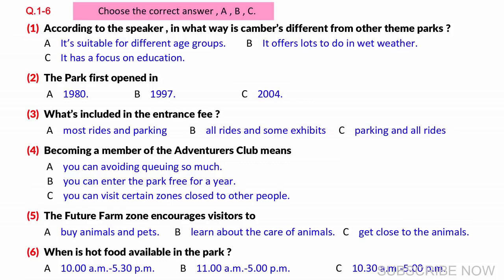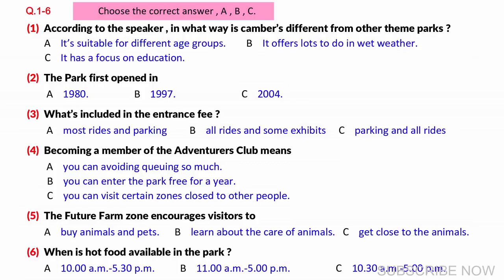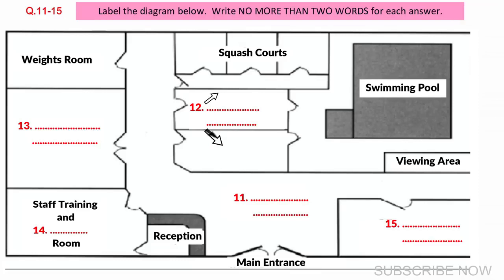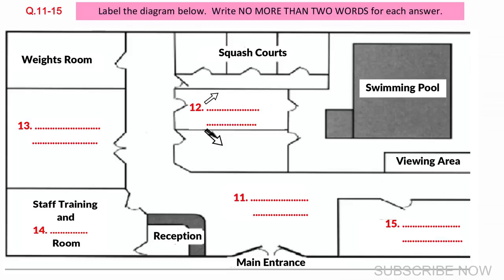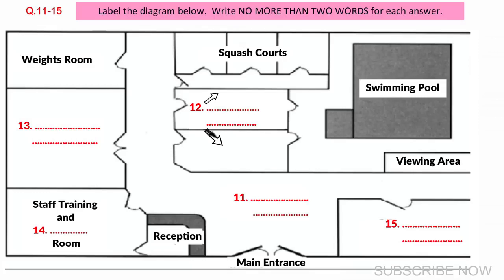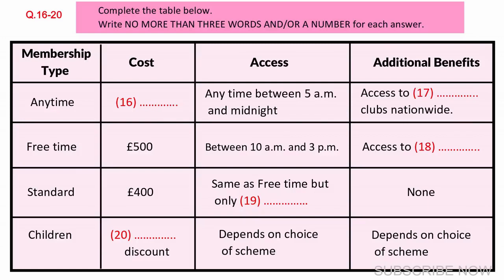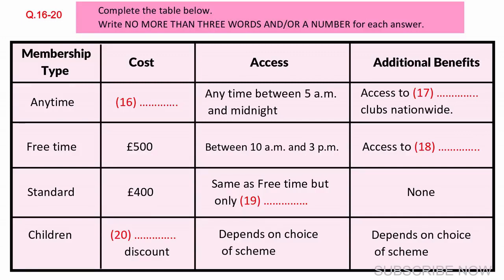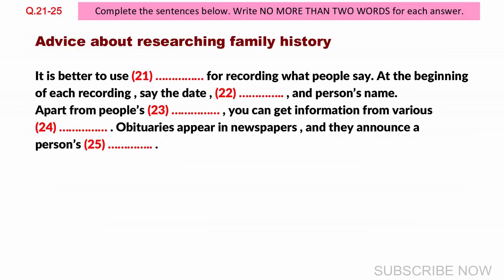IELTS Listening Practice Test 25 June 2023 with Answers[Real Exam -195 ]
Quary solved